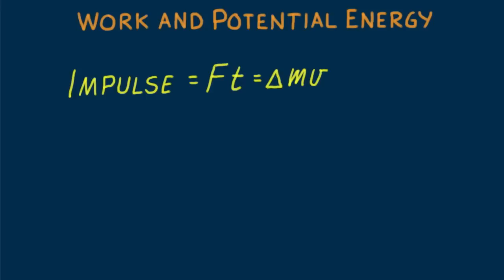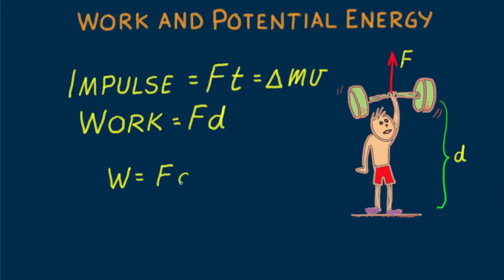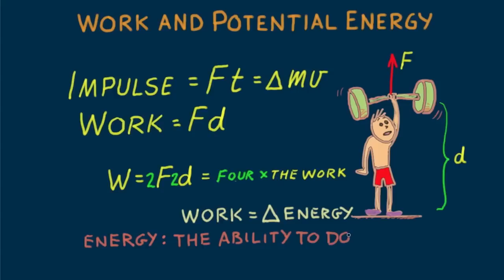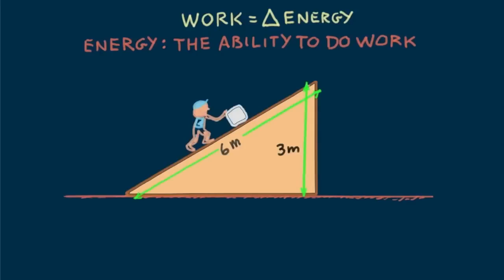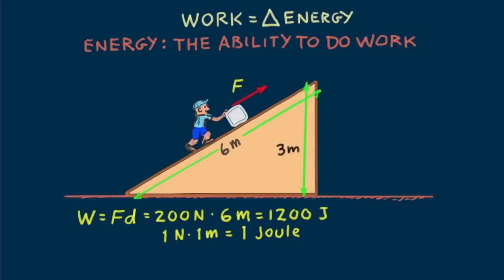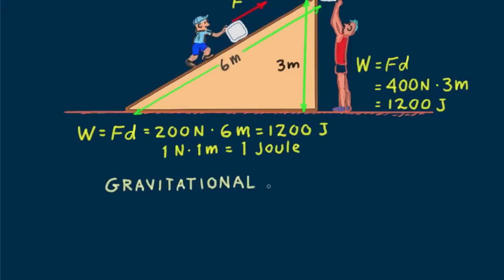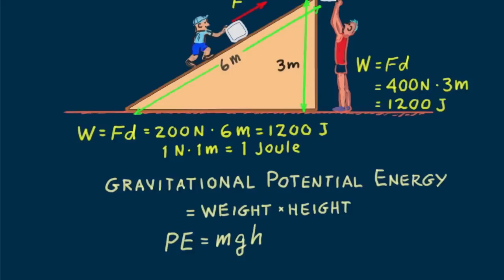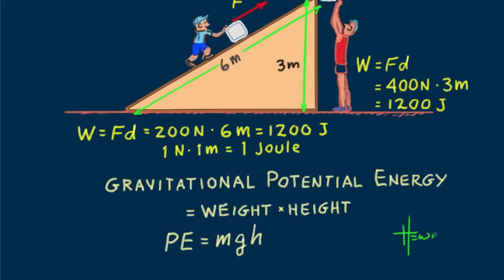Hewitt-Drew-it! PHYSICS 28. Work and Potential Energy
Paul illustrates work and potential energy via a barbell and other vertical lifts, and the energy states of a simple pendulum.